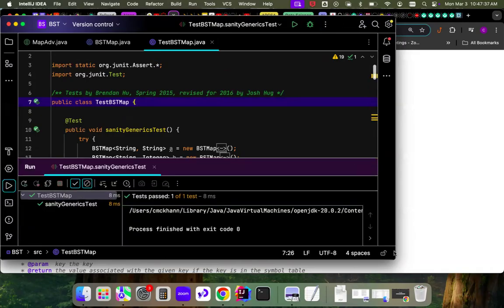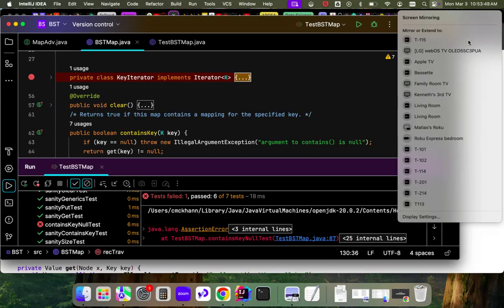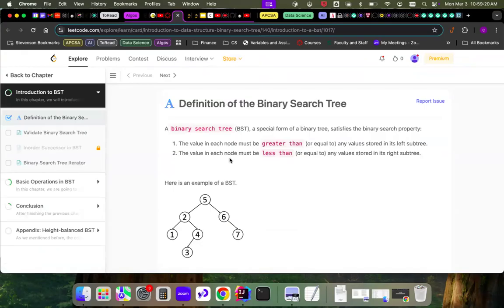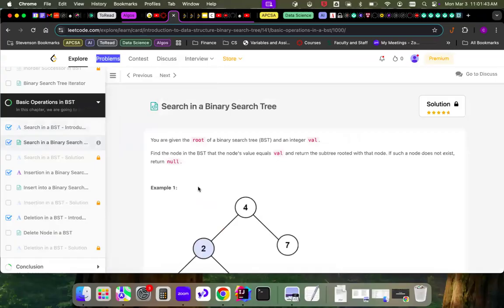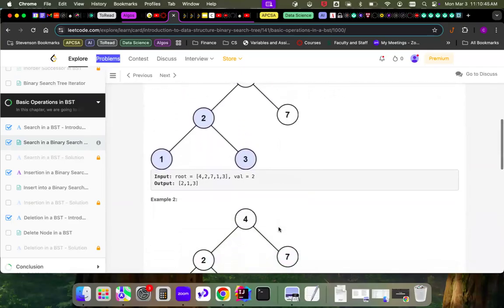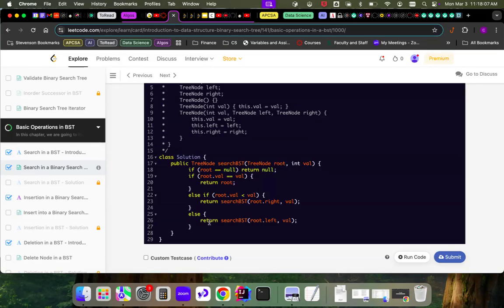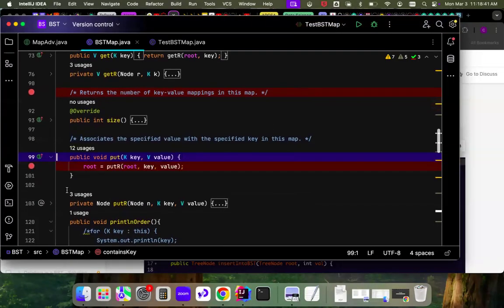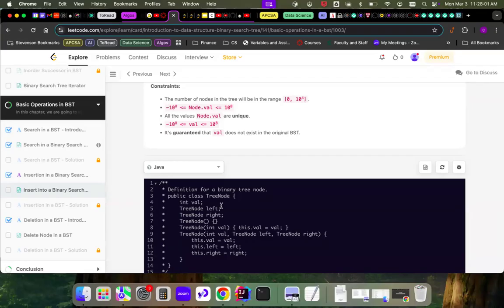Advanced Programming BST